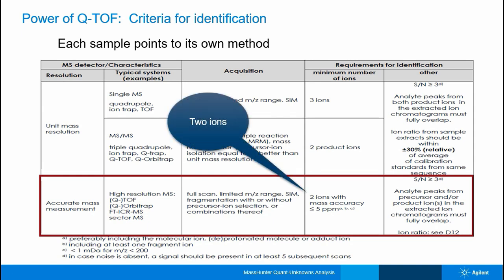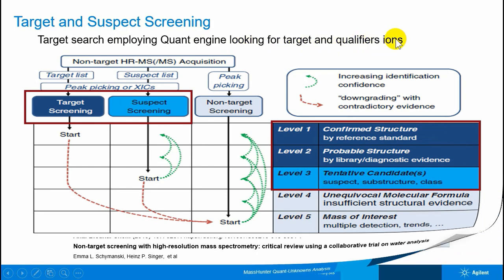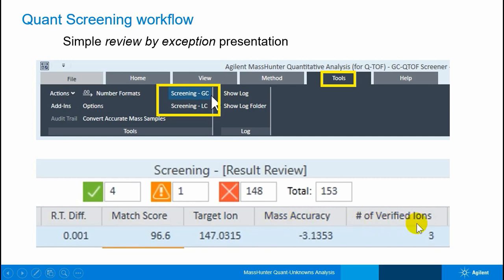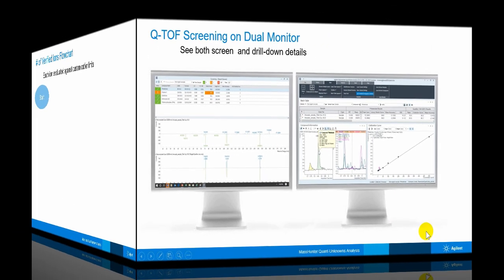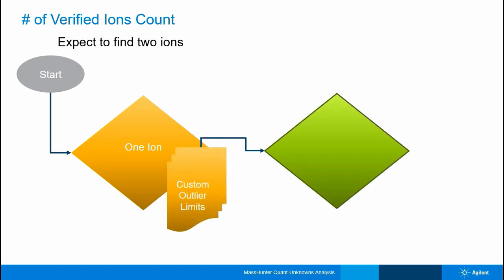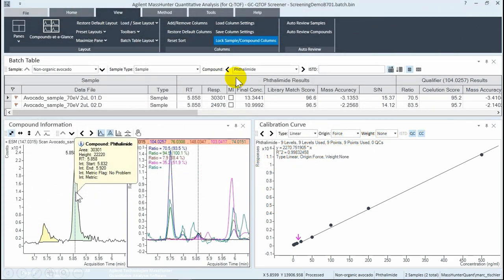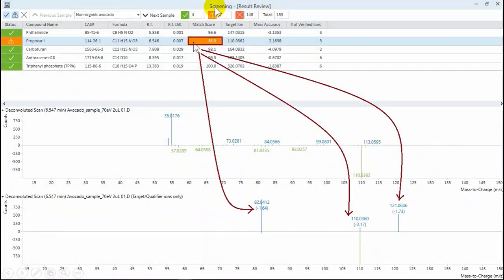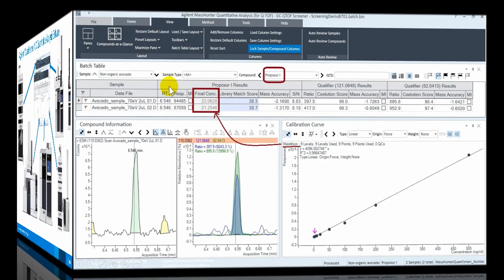Quant - Target and Suspect Screening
Количественный анализ - целевой скрининг и скрининг подозрительных аналитов